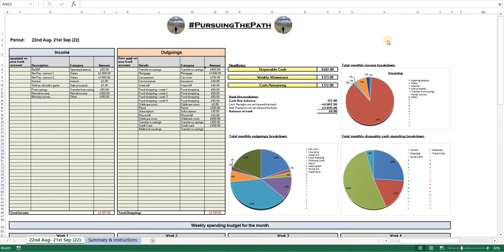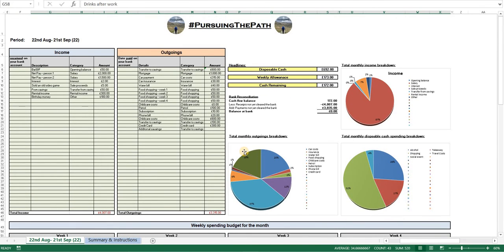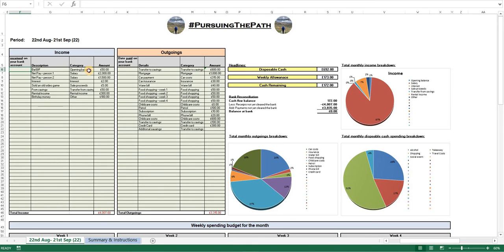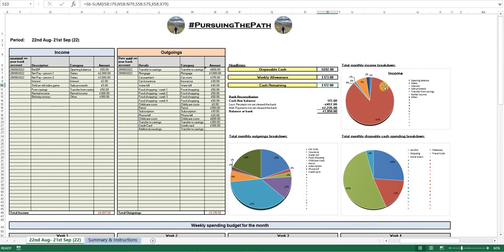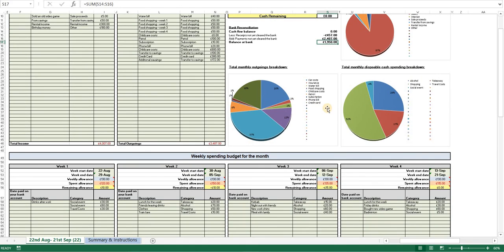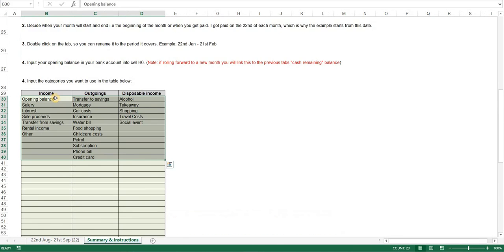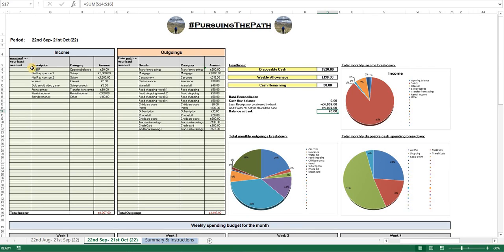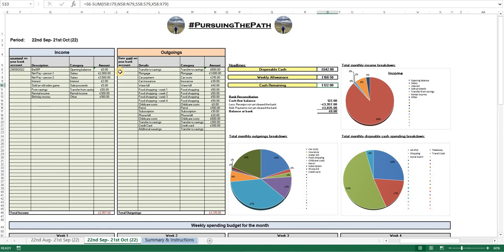Monthly budget Personal Finance Tutorial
Etsy store:

Hey everyone, it is Dan Savage here of @PursuingThePath. I have created a YouTube channel to give greater depth to my content and the first video I want to share with you is about a tool I have used since I first started work in 2008.
This tool has been vital in staying the course financially and achieving my goals. It has had a big hand in me; consistently saving and investing each month, buying my first home, buying the car I wanted, affording the dream wedding, going on that adventurous honeymoon and living a full but balanced life.
Now what is this tool you may be asking? Well I am an accountant by profession and you will not be shocked to find out it is a budget I designed on excel which I have perfected over the years.
Before I get into the video tutorial, I want to quickly go over a few points to show you the power of this budget and why you need this.
1. It focuses on paying yourself first! Now this is the most important thing. If you have read Rich Dad, Poor Dad by Robert Kiyosaki which I highly recommend this is key part of his book and I have been doing this using this tool without truly realising the importance of it. Its not about not paying your mortgage, its about budgeting so you can pay into your investments first then spend you disposable income as you please.
2. It’s simple to use, taking minimal time to update. Update daily, weekly or monthly.
3. It’s not complicated, nor overkill on unnecessary content
4. It quickly tells you what you need to know; income, costs, savings and disposable income
5. It reconciles to your bank account balance, so you know where you are at all times
6. Has visual aids to identify key items, aiding cost saving
Lets now get straight into the visual tutorial of this tool, so I can demonstrate the simple but clever power of it, which you can purchase straight away by visiting my shop on Etsy.